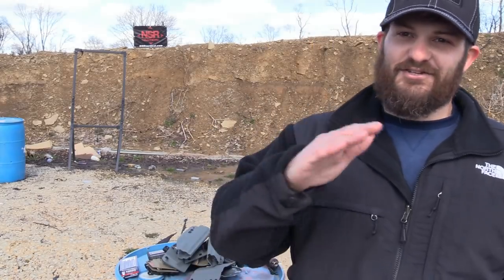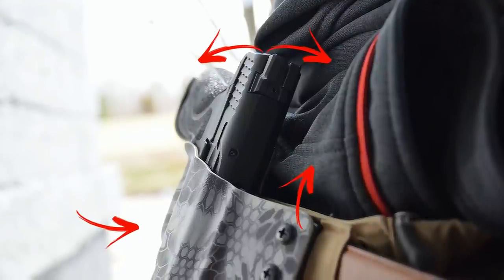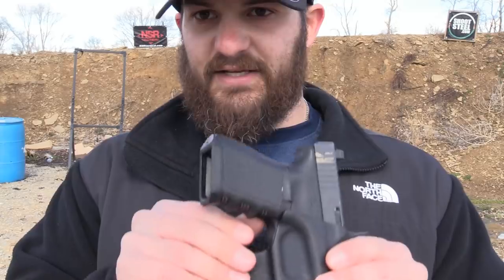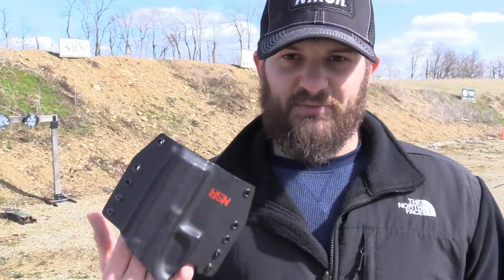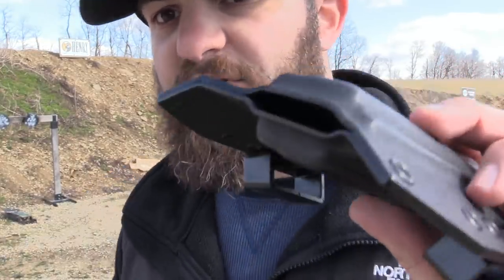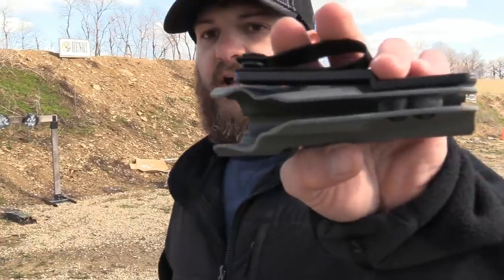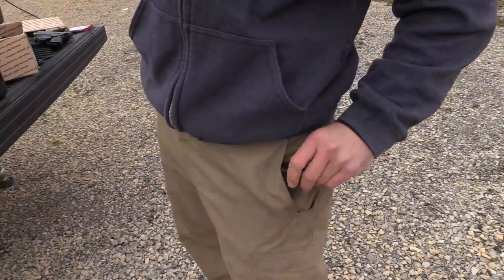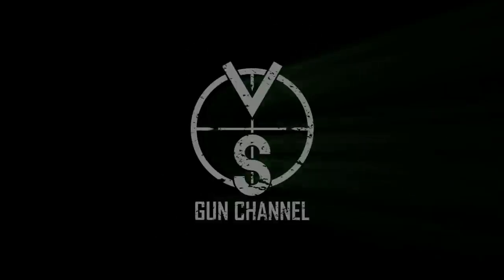What Makes a Good Holster?